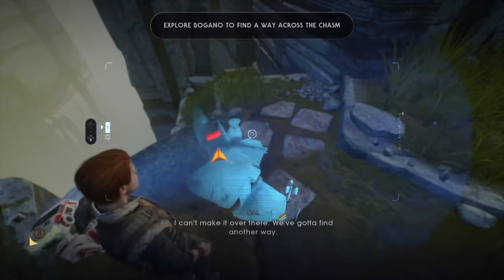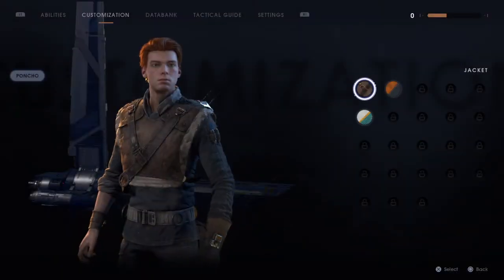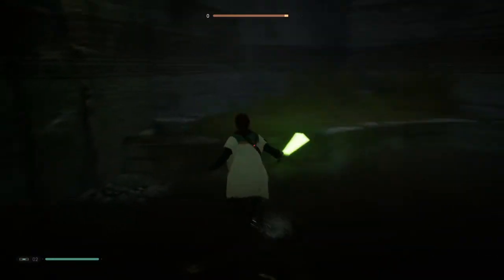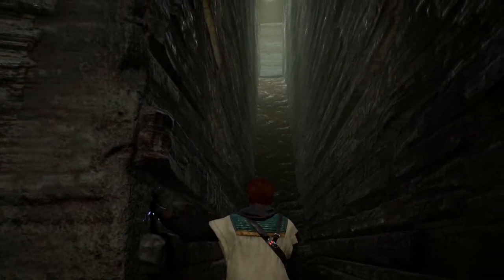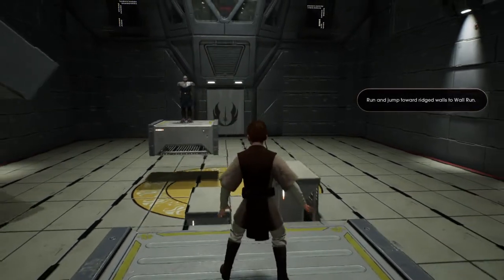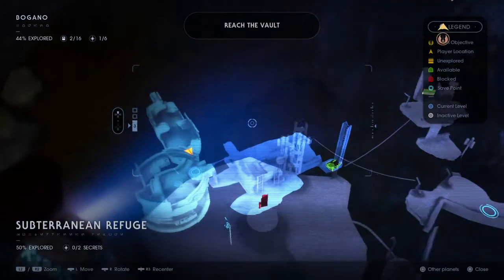Learning to wall run pt. 4 | STAR WARS Jedi: Fallen Order™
STAR WARS Jedi: Fallen Order™